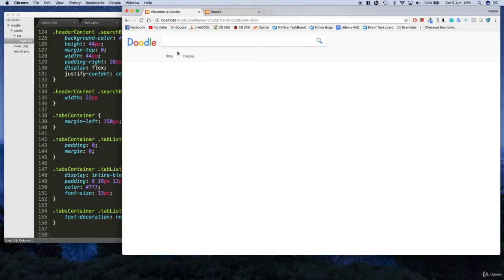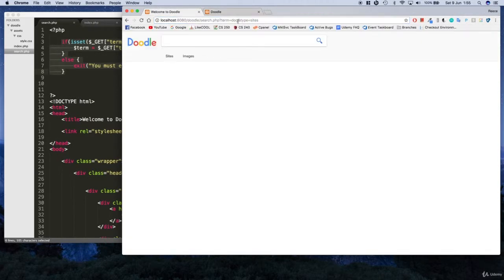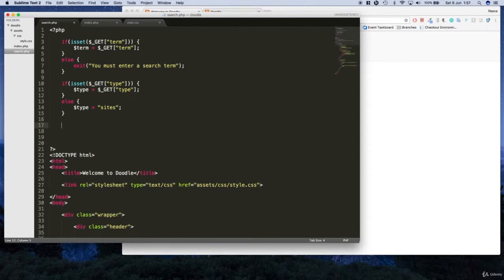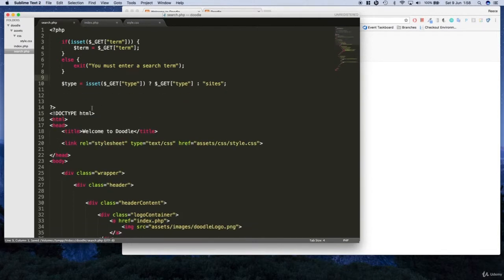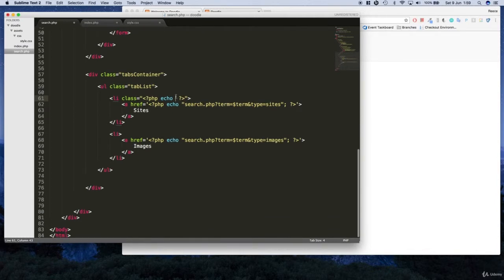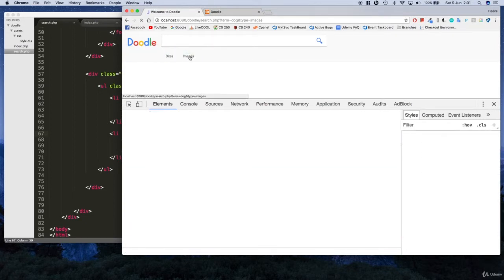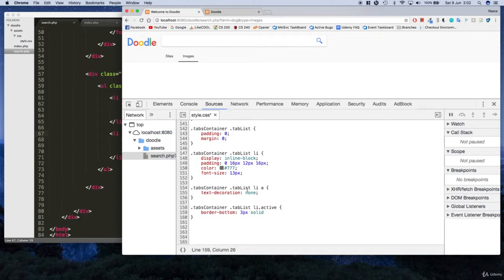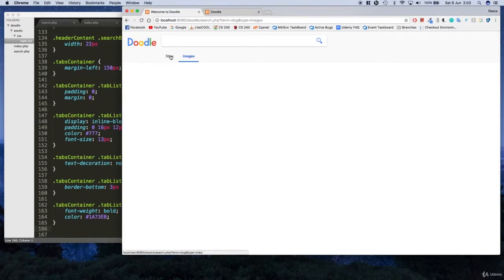Google Search Engine Clone Project - Part 17 [Displaying the active tab]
Ever wondered how Google works? Ever wanted to create your own search engine? This course will show you, step by step, how to create your own search engine just like Google complete with:

Site search
Image search
Complete pagination system
Image full screen preview
Whether you are a complete beginner* or an experienced programmer, this course will be massively beneficial to you. By the end of this course you will be advanced in skills such as HTML, CSS, PHP, JQuery, JavaScript and MySQL. These skills are 100% essential to anyone who wants to one day work as a developer for a company such as Google, Facebook or Microsoft. To have these skills on your portfolio/resumé will make you highly desirable to potential employers as it proves that you have an understanding of all aspects of web development.